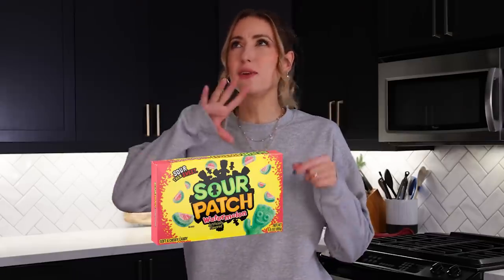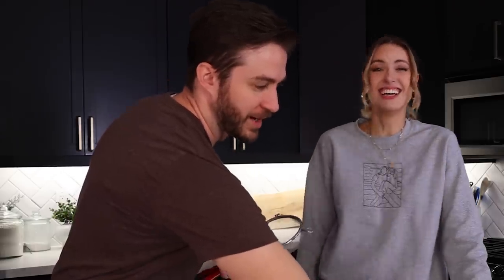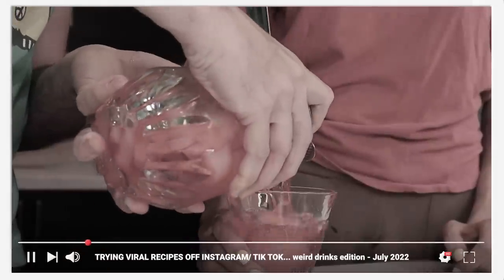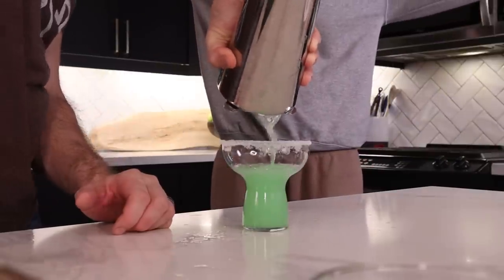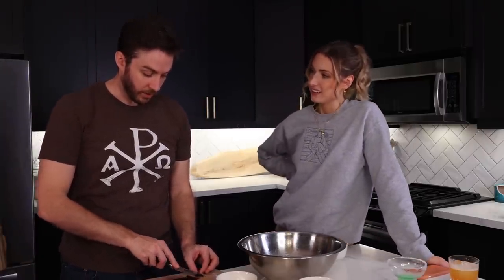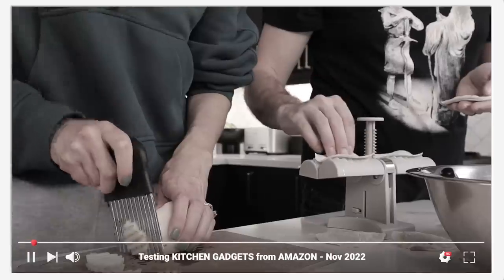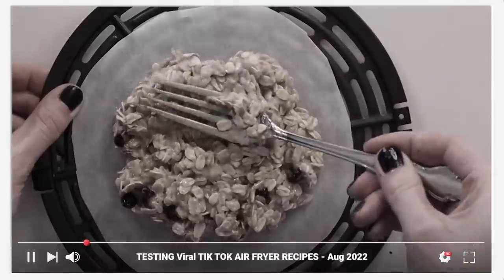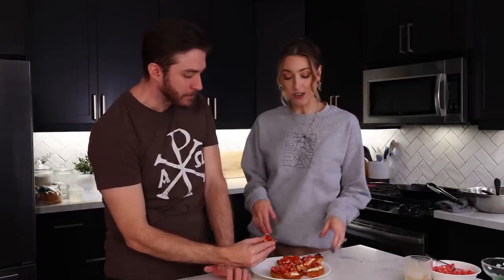I Tried Taking VIRAL RECIPES of 2022 & MAKING THEM BETTER - what's ACTUALLY worth the hype?!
viralrecipe rachhloveslife tiktokrecipes WOW what a year! What was your favorite recipe and should we try making viral recipes better again?

I'm Rachel, and welcome to my little pocket of the internet. I like testing things... whether it's viral Tasty recipes, life hacks or Pinterest organizing tricks ... they get me every time.  I'm a wife, mom of 3 littles, and have a weird obsession with chocolate chip cookies - join me every SATURDAY for new videos